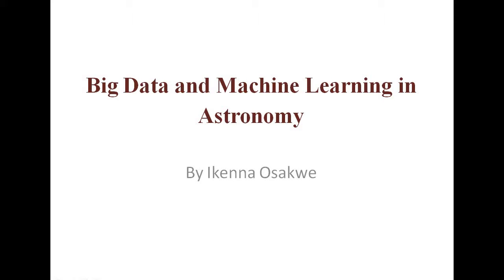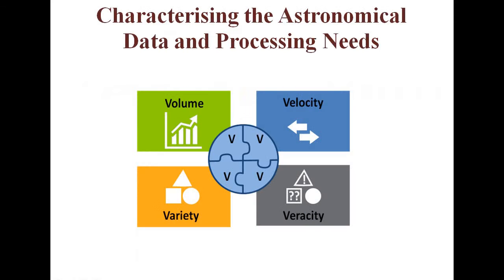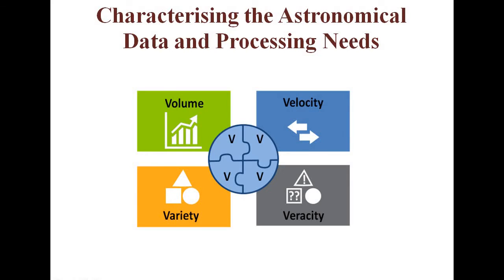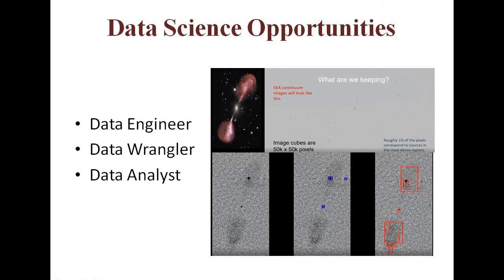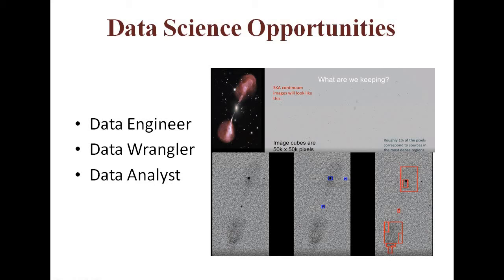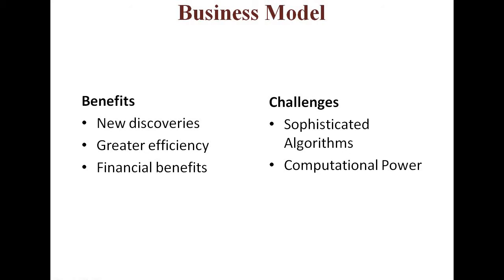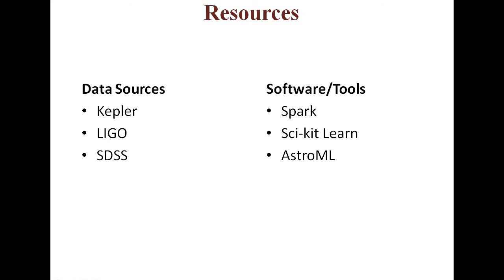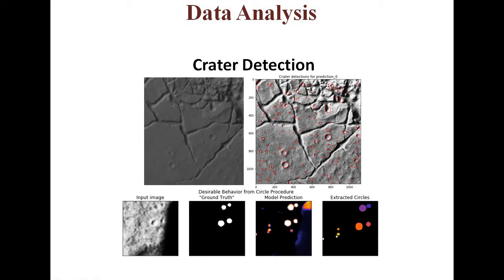Big Data and Machine Learning in Astronomy